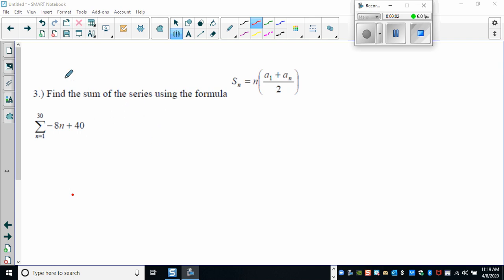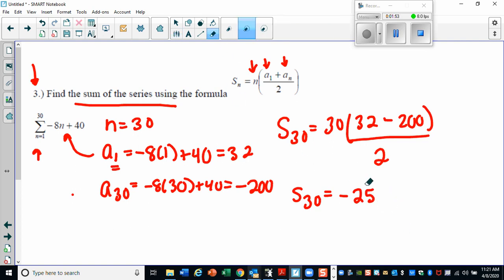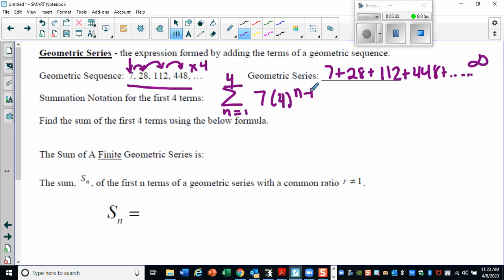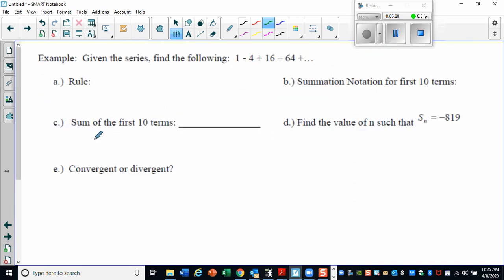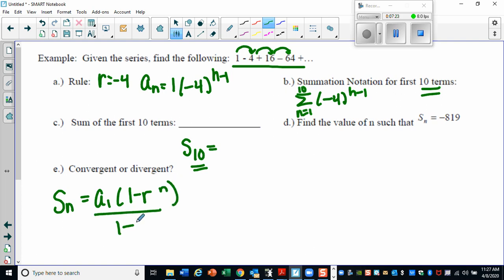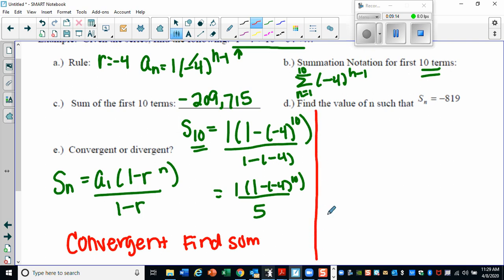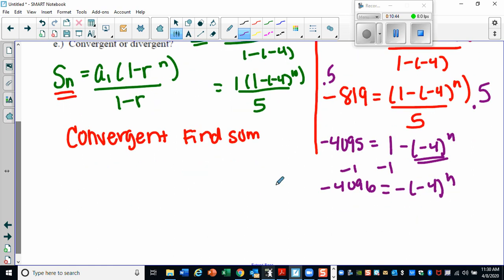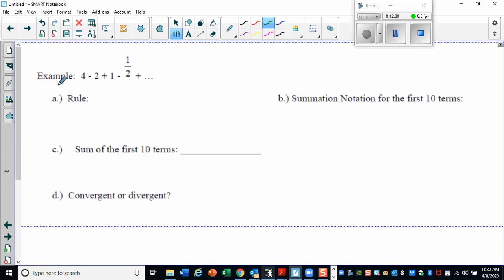Unit 9 Day 2 Page 3 Explanation and Example 1